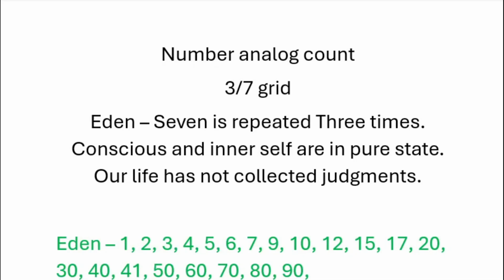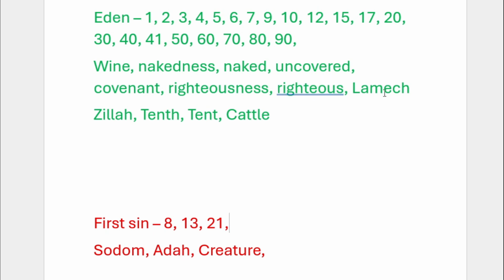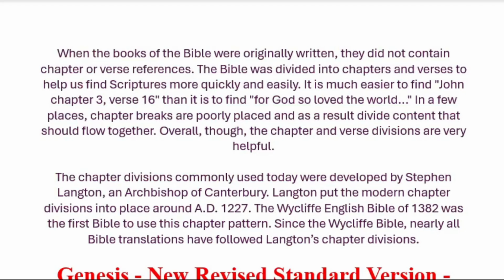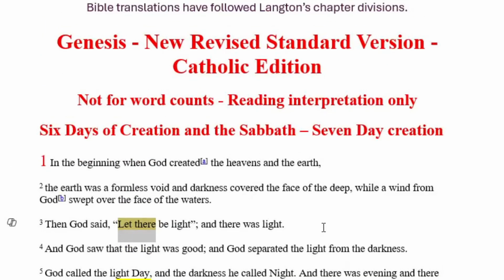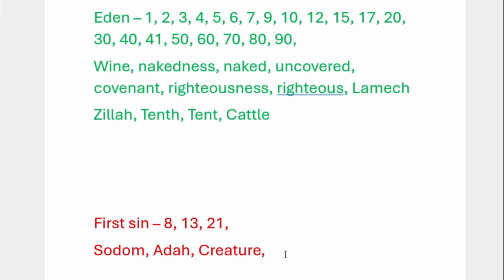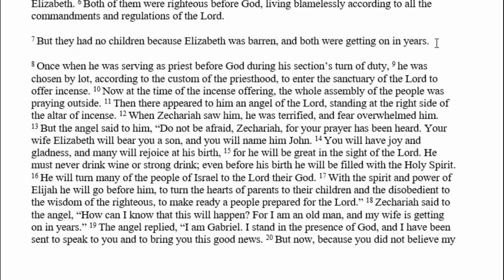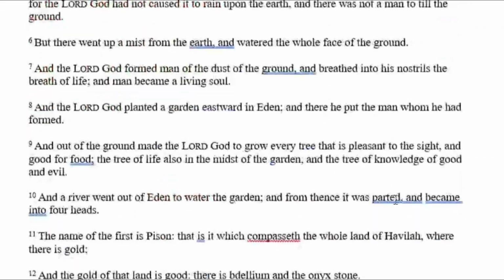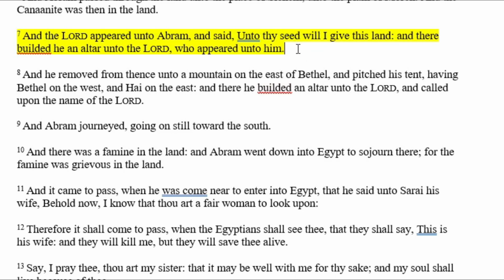Genesis - An Archbishop's clues points us to deep Biblical secrets.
The numbering system continues to emerge as something deeper than I thought. It also appears in much of the micro, (verse) and macro (chapter) numbering of the Bible itself. No theist reads it at the deepest level of understanding.